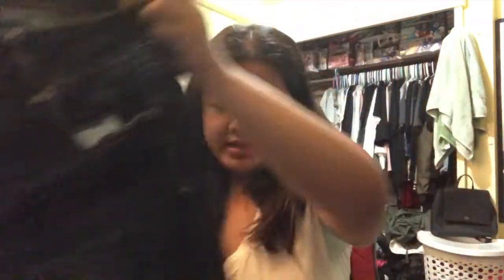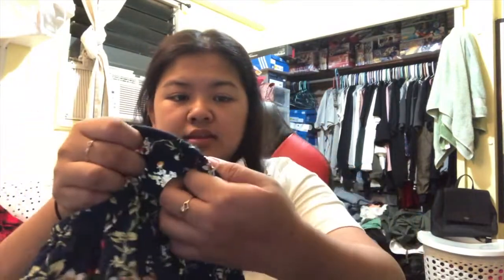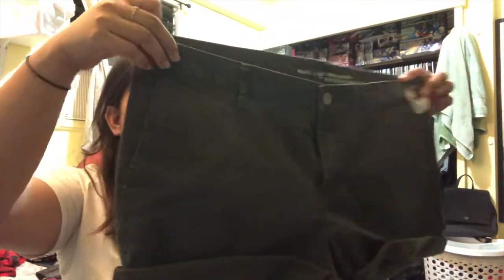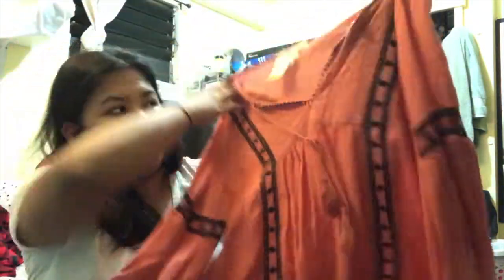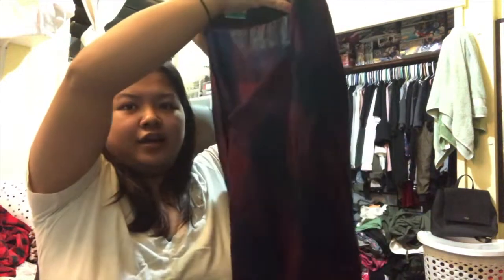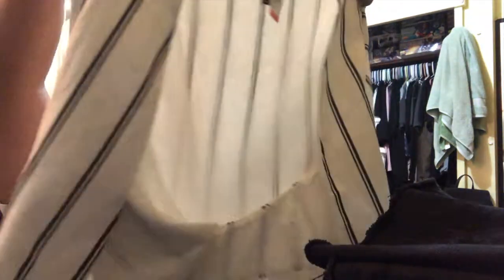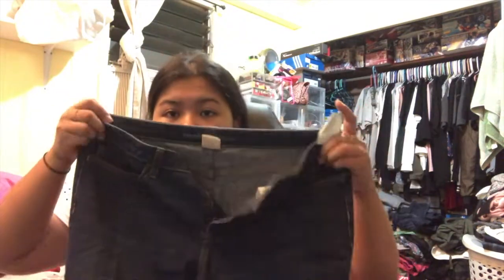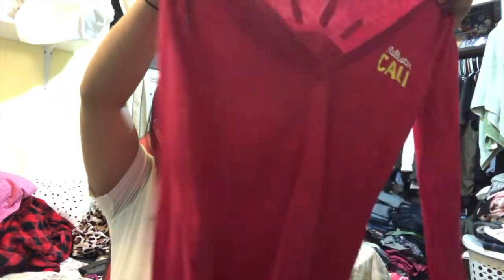SAVING $200+ AT A THRIFT STORE! 😱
Hey Lovelies!

Sorry I look hashed in this video but I decided to go thrifting and I spent over $200+. Find out what $200 gets you at a thrift store!